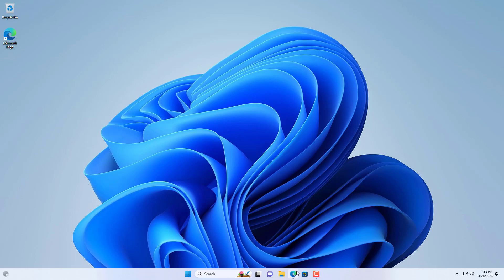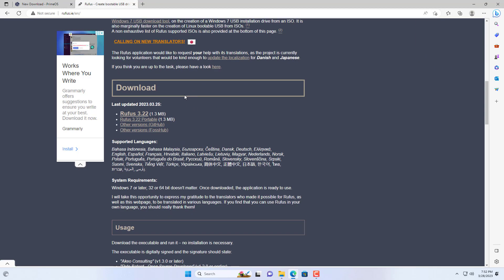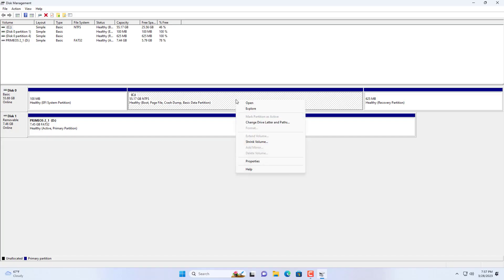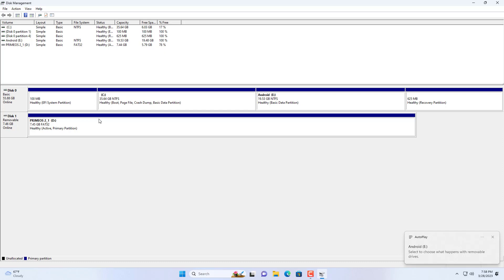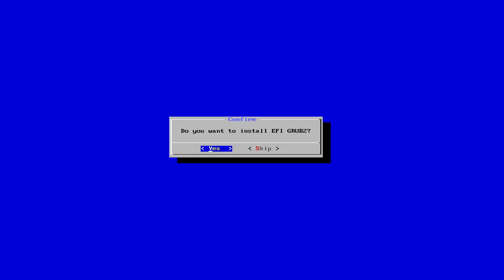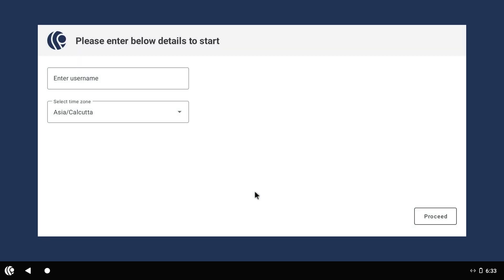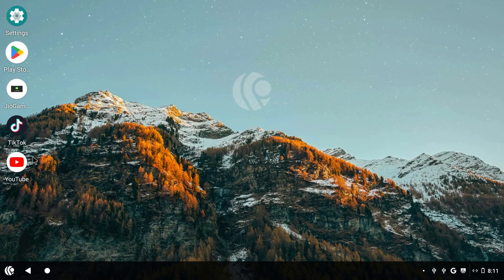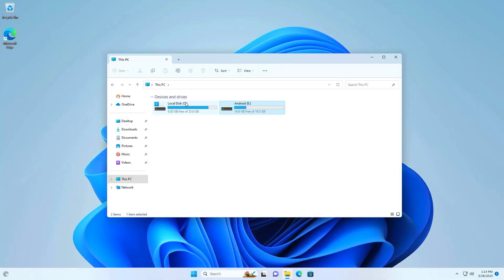How to install Android alongside Windows 11/10 | Play Store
How to dual-boot Windows 11/10 and PrimeOS on your PC/Laptop

Gildan Men's Crew T-Shirts
Hanes Men's Athletic Shorts